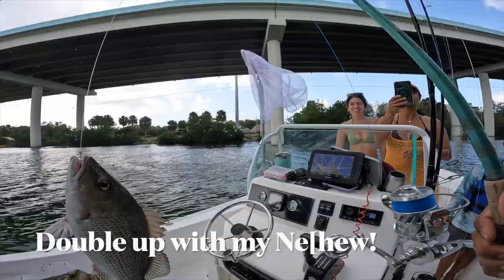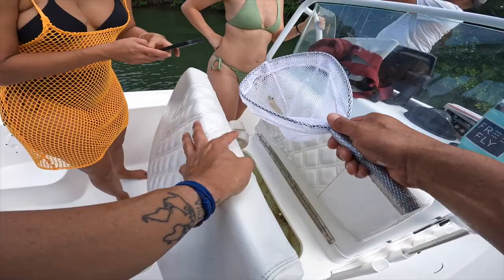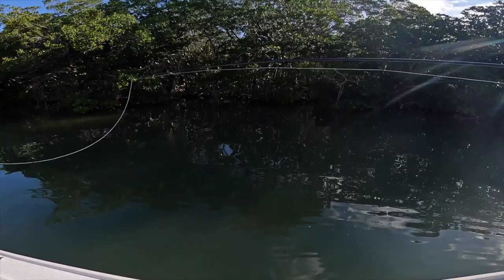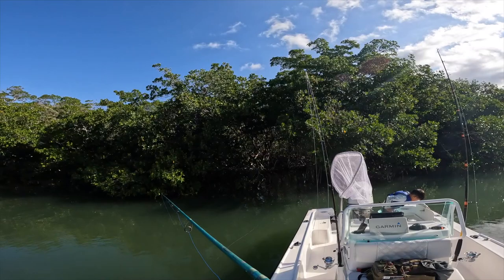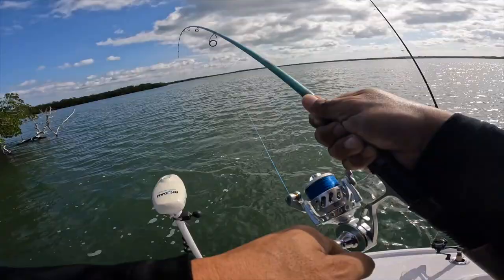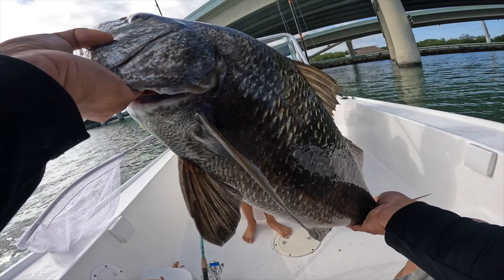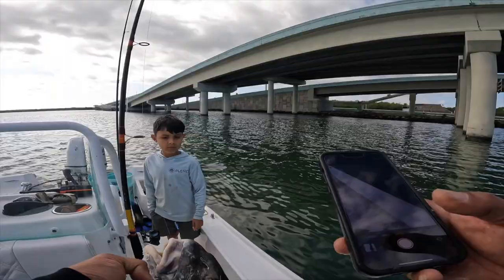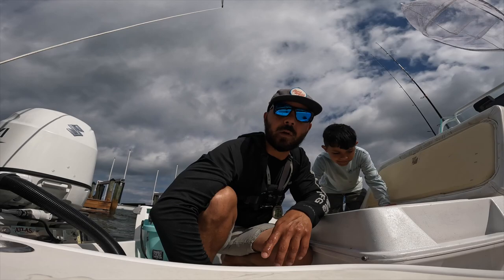KEY LARGO fishing CAME across my PERSONAL BEST BLACK DRUM! SPRING BREAK with the family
My Sons Channel @johnsfloridaoutdoors

Spring break is here and we went to our life long stopping grounds in the Florida Keys!  Key Largo that is, the kids enjoyed fishing the mangroves as winds offshore put it out of the question.  The high winds are typical this time of year.

My brother caught his first Snook Ever and I got on my personal best PB Black Drum.  I doubled up with my nephew Christian for a large Keep Mangrove Snapper that we made into Ceviche shortly after. I took my son fishing on a father son trip and he caught plenty of fish.  After a call with my bud Raul of the Bite Me Bait Shack of Homestead I decided to keep the black drum and have it for dinner.

Catching black drum in Key Largo, Florida can be an exciting experience for fishing enthusiasts. These fish are known for their strength, size, and hard-fighting nature. The best time to catch black drum is during the winter months, from December to March, when they migrate to warmer waters in search of food. Anglers can use a variety of baits, including live or cut bait, crabs, or shrimp, to attract black drum. It is recommended to fish in areas with structure, such as bridge pilings, docks, or mangrove edges, where black drum tend to congregate. When hooked, black drum can put up a strong fight, so it is essential to use a sturdy rod and reel combo, and to maintain steady pressure on the line while reeling them in. Catching black drum requires patience, skill, and knowledge of the local fishing spots, but the reward of landing a big black drum can make it all worth it.

If you guys are ever in the Key Largo area during the Spring make sure you fish the back country areas leading to Florida Bay and Cart Sound bay and you will catch anything from Tarpon to Sea trout.

Shot out Capt. Chris Camacho of @shawdowlinefishing @Captchriscamacho  Look him up for all your inshore charters ranging from Sea-trout, Snook, Tarpon and other desirable inshore fish.

If your looking for bait in the South Florida area look no further than the Bite Me Bait Shack of Homestead Florida@bitemebaitshack4975  Instagram @bitemebaitshack.  They have everything you may be looking for and the best live bait selection in all of Florida in my opinion.

I got all my reels at the Bite Me Bait Shack as they a top shelf reel dealer carrying Van Steal, Shimano, Penn, and Accurate Reels.  All of the rods as well.  Bait also: